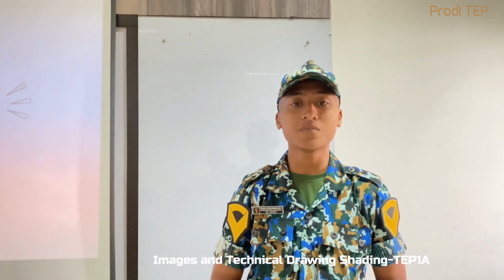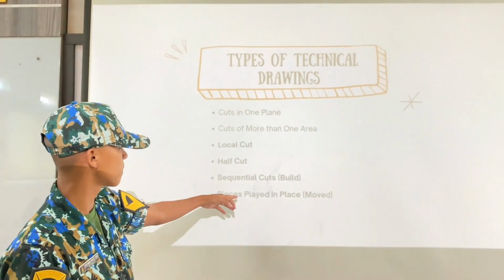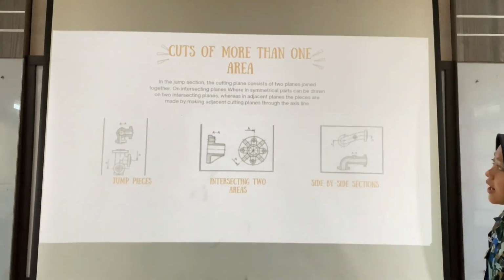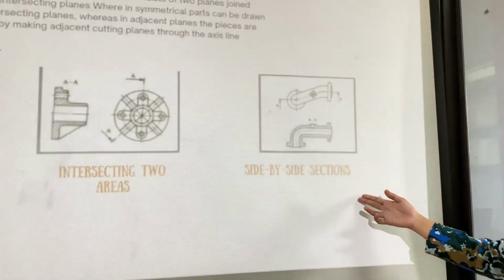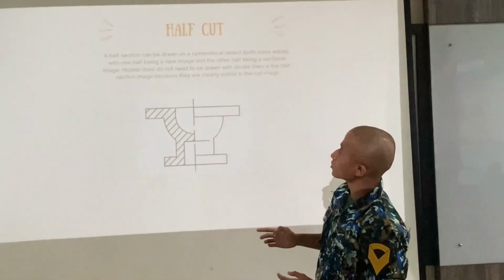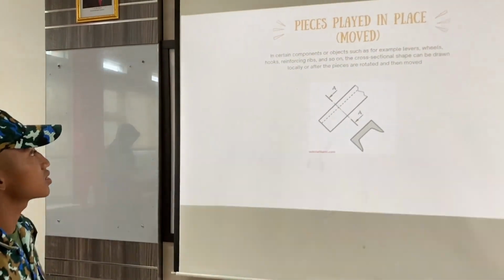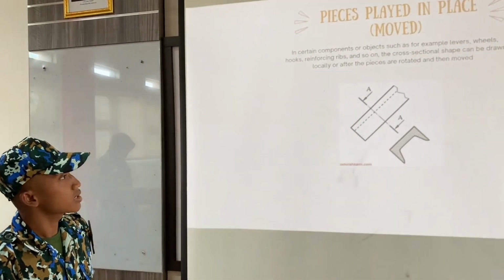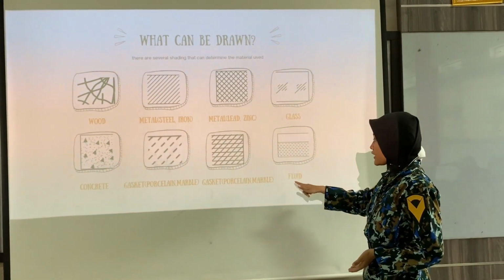Images and Technical Drawing Shading TEP1A